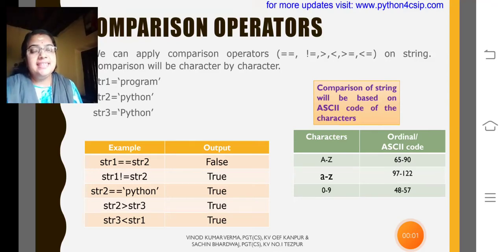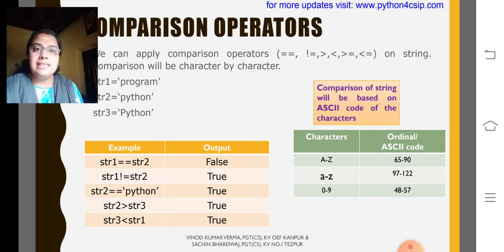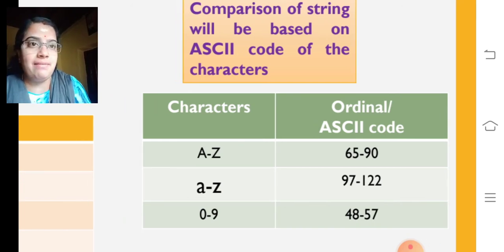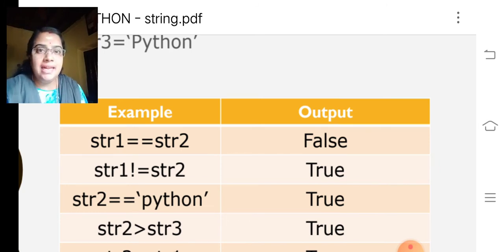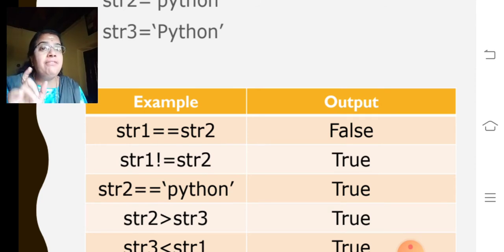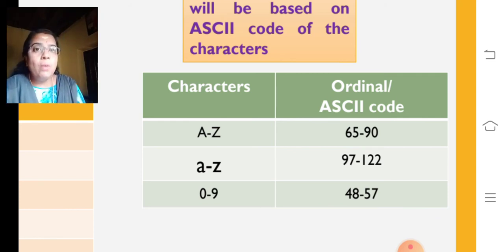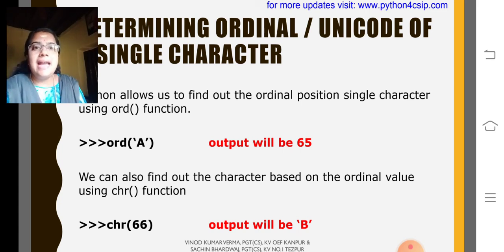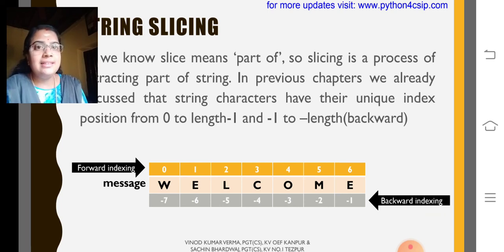11CS-MD3-Nov 25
String Vs Comparison operators